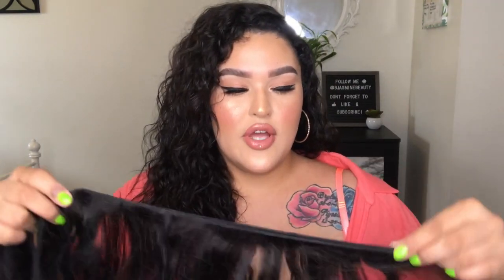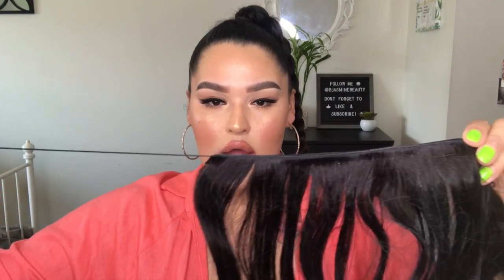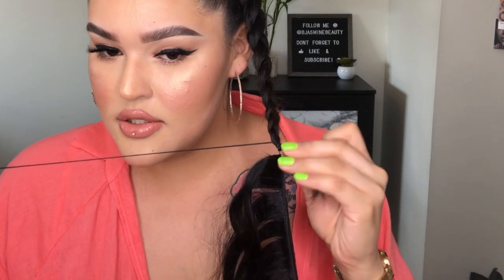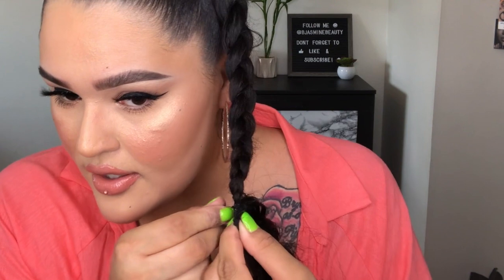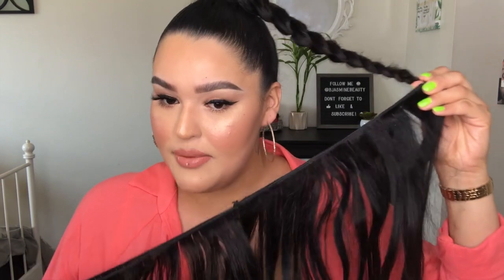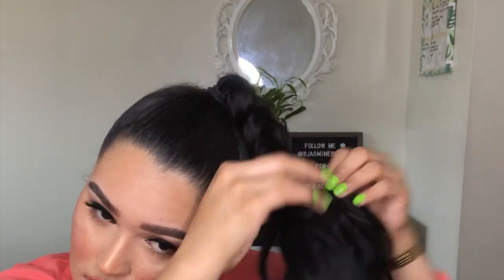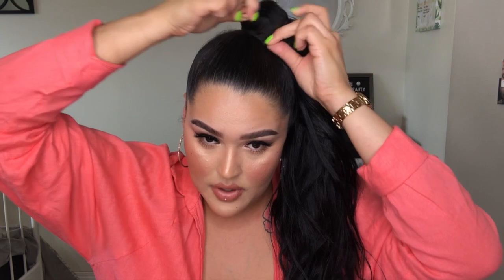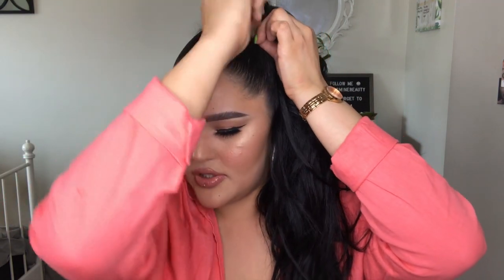30 INCH SUPER SLEEK HIGH PONY TUTORIAL | BEAUTY LUEEN HAIR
Hey babes! :)

I hope you enjoy this look as much as I do!!